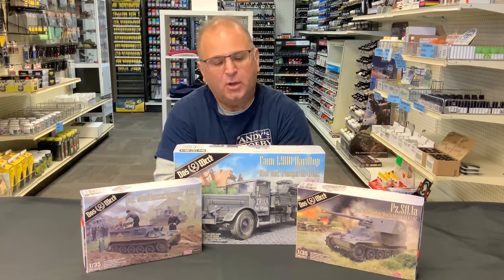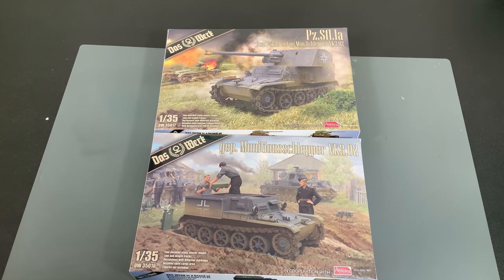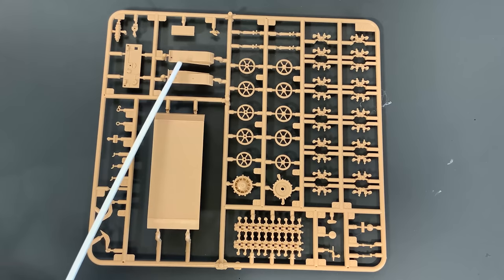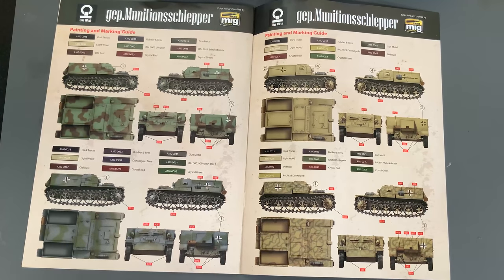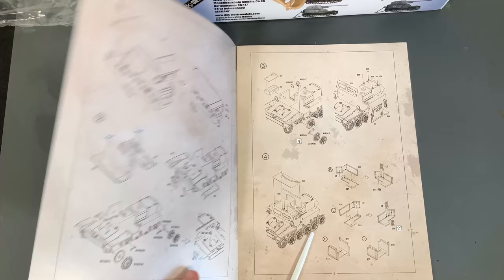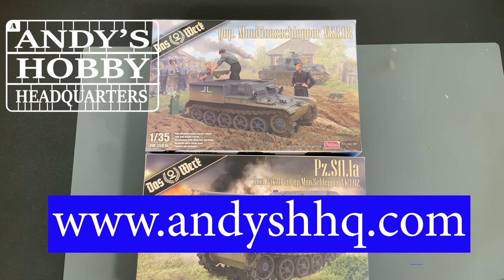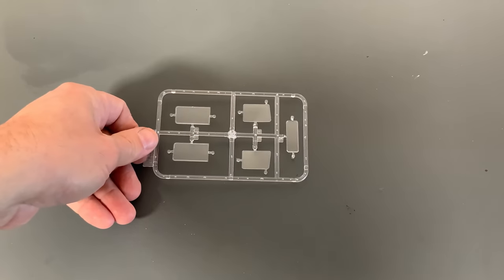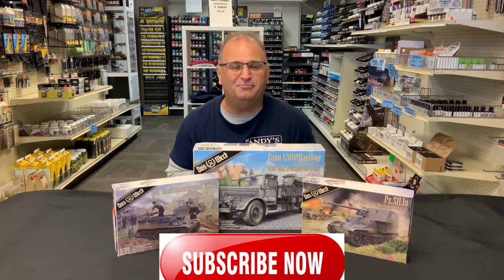Preview New 1/35 Kits from Das Werk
15224 N 59TH AVE SUITE 12